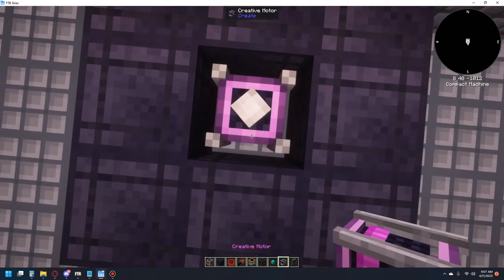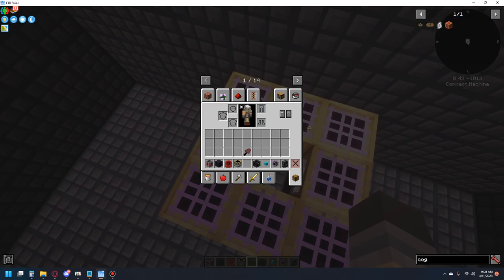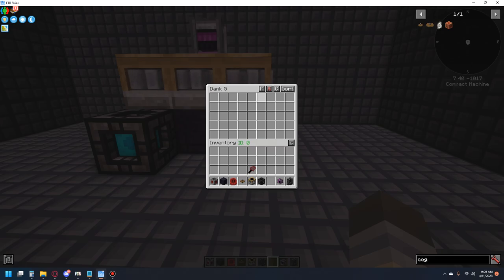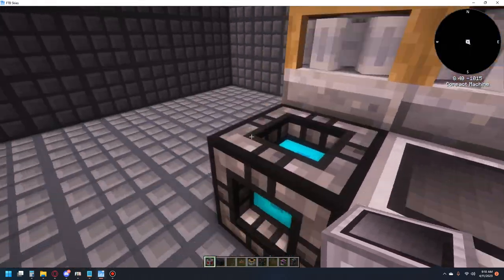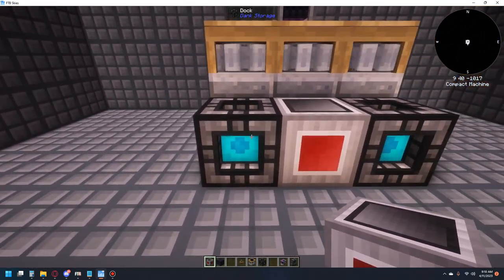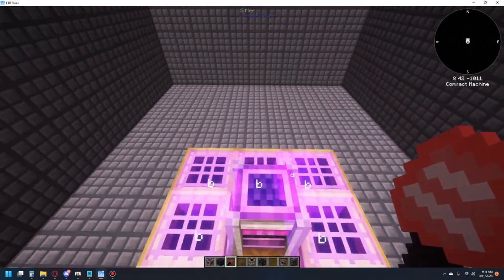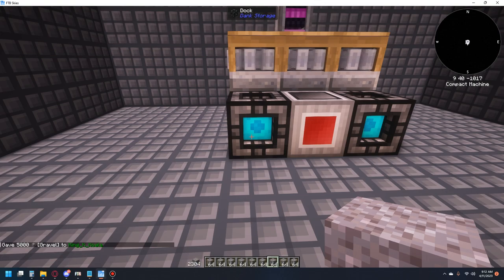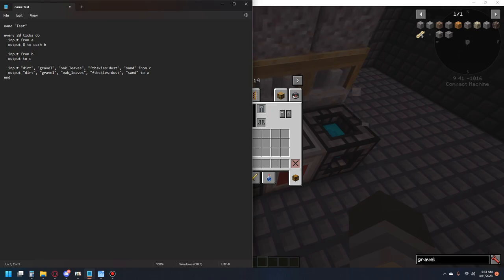FTB Skies Infinitely expandable auto sifter setup without hoppers! Using Super Factory Manager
Script used in the video:

name "Test"

every 20 ticks do
  input from a
  output 8 to each b

  input from b
  output to c

  input "dirt", "gravel", "oak_leaves", "ftbskies:dust", "sand" from c
  output "dirt", "gravel", "oak_leaves", "ftbskies:dust", "sand" to a
end

If you found this video enjoyable or useful, please press the like button to show your support!

If you liked the video and think others should watch it, share it on facebook or twitter :D

Comments may not be answered, but generally are